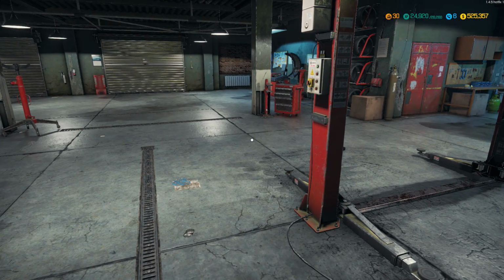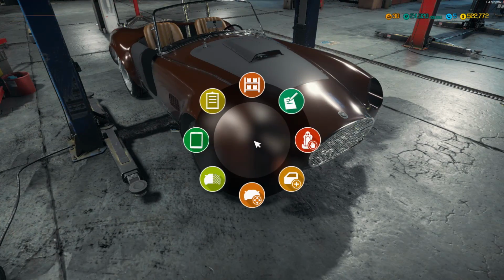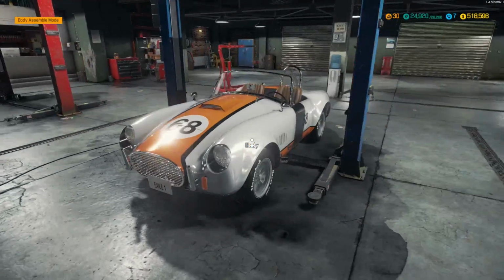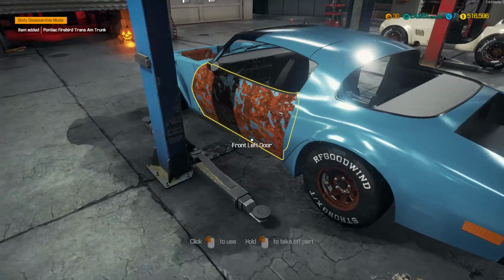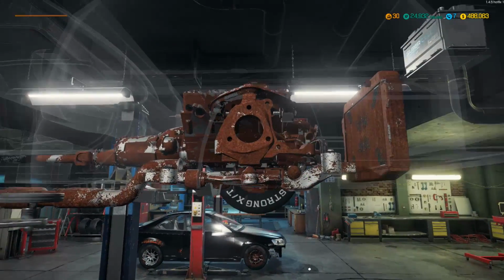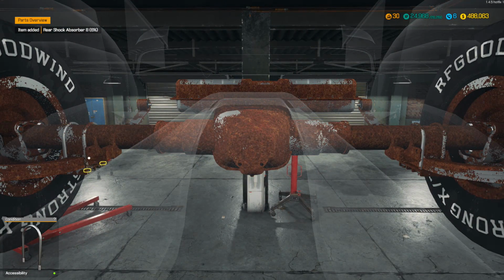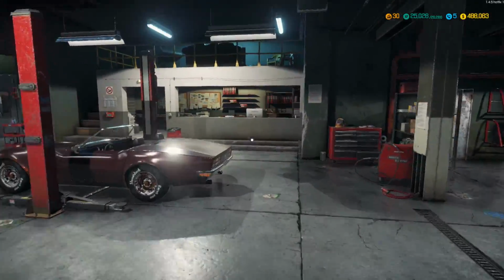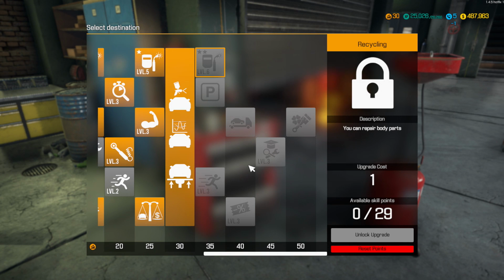Car Mechanic Simulator 2018 | Part 9 | Cleaning up the Cobra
Here we go, continuing our look at the best simulator games we are back with Car Mechanic Simulator 2018. Lets have some fun taking cars apart, diagnosing, Fixing faults, restoring some barn finds, buying cars at auction, and racing them around the track! This is all to come in the name of being the best Car mechanic in 2018! lets check it out!

Car Mechanic Simulator 2018 also includes car auctions where old cars are available for resale or purchased for your collection. With the inclusion of photo-mode, you can take stunning before and after photos, and the game’s infinite number of randomly generated missions will keep you more than busy (and dirty).

Each mission offers its own unique challenge of varying difficulty and time constraints to meet. If additional and extra tools are needed, they available for purchase. You can eventually upgrade your garage to include specific equipment such as lacquer sprayer or a parts warehouse.

Features of Car Mechanic Simulator 2018:
photorealistic graphics
40+ cars to get your hands dirty with
10+ tools to help you check out cars
1000+ parts waiting for you
start from a small workshop and upgrade it to a full sized 3-lifter gem
mix of randomly generated jobs to fulfill
endless gameplay
multilevel car parking in which you can store you cars
Advanced Upgrades System (level up and spend your points to upgrades)
Path Test to test car suspension
Test Track to test car condition (or just fool around)
Race Track to test car performance
Car Auctions where you can compete with other bidders and try to outbid them
Car Paint Shop with different paint types and car liveries (or you can just paint one part to save money)
Barn Finds, where you search for abandoned cars in barns - make sure to look there for parts
Junkyard (scavenge for parts and rusty cars)
Car Editor for modders (add your cars to the game!)

New Features since CMS 2015:
seats, steering wheels and benches are exchangeable
car windows are now parts too
new repair system (smarter way to repair parts)
parts warehouse (you can store your parts in a warehouse now)
sheds (Barn Find module)
separated tires and rims (you can place any tire and rim you want)
new working shock absorber tool
new working battery charger
new working wheel balancer and changer
race track (next to test track, there is a race track with a timer)
new physics system (much more complex)
car liveries (you can apply liveries to your car)
redone paint system (you can paint each part separately, choose the paint type: matt, metallic, pearl)
modding support from day 1 (place your own cars in the game)
customizable license plates (with modding support)
customizable game music (with user music)
engine crane (tired of lifting your car up and down to disassemble engine)
creating new engines on the crane (starting from scratch)
leveling system (XP with upgrades)
new car salon (you can buy brand new cars)
liquids in car
story orders (pregenerated like in CMS 2014) next to generated orders (like in CMS 2015)
all new UI and easier controls (with rebind)
pad support

Official licensed brands coming up in DLC's:
Mercedes
Maserati
DeLorean
Pagani
Bentley
Dodge
Plymouth
Chrysler
Jeep
Ram
Lotus
Mazda
... and more